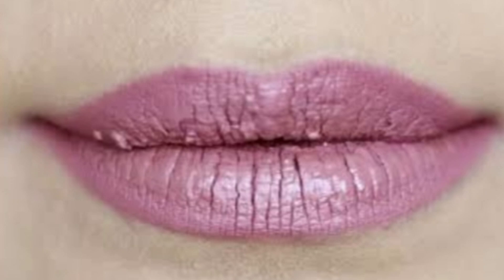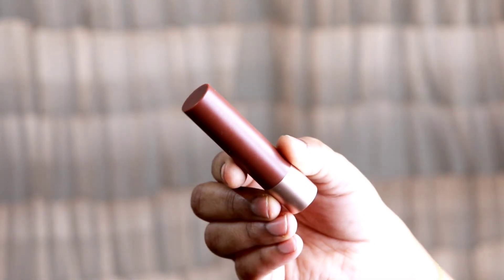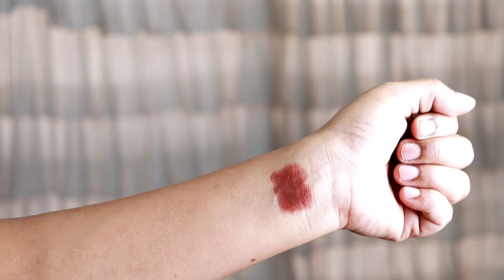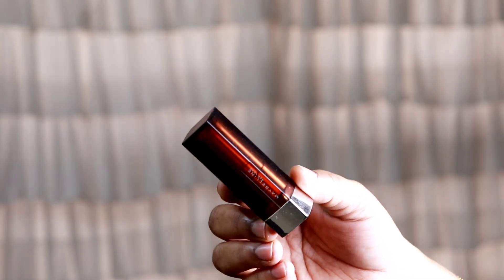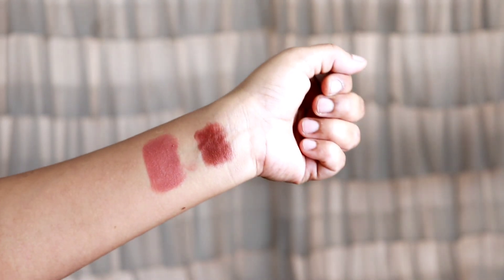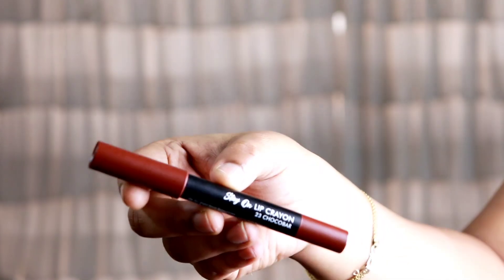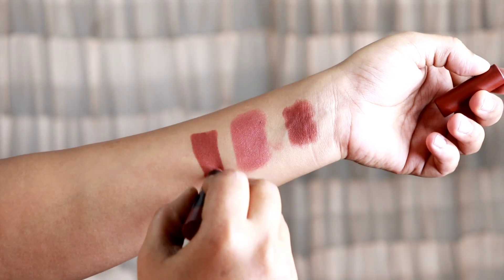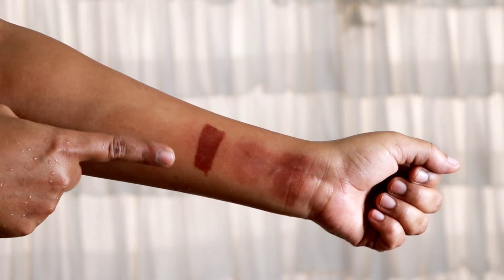*MUST HAVE* Lipstick recommendations for DUSKY SKIN💄